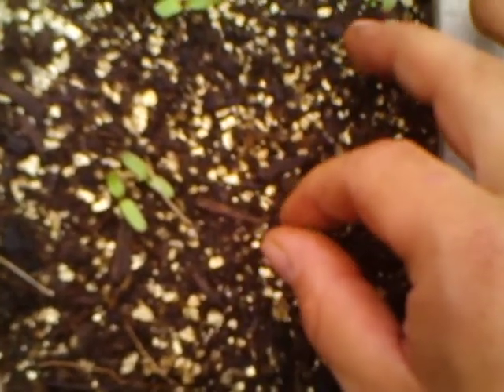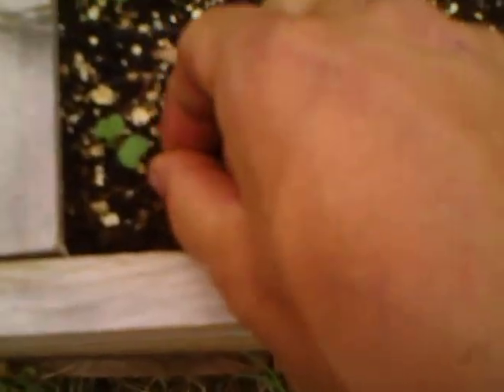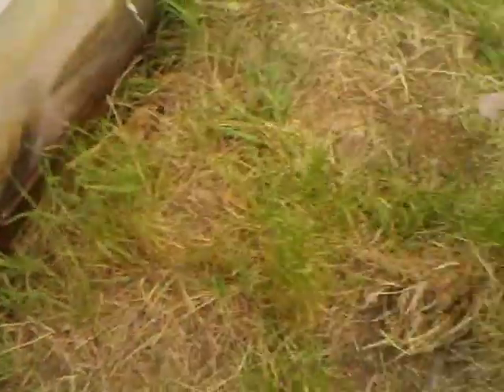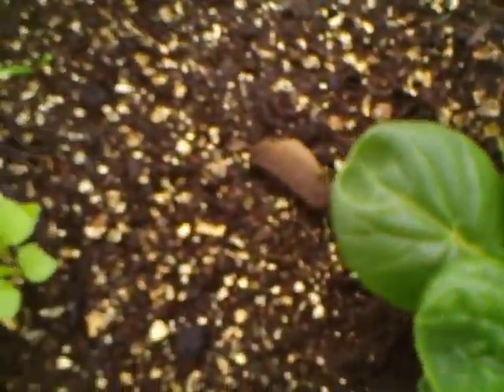Weeding your Square Foot Garden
How to weed your Square Foot Garden after you seedlings germinate and you can easily see the planting grids.